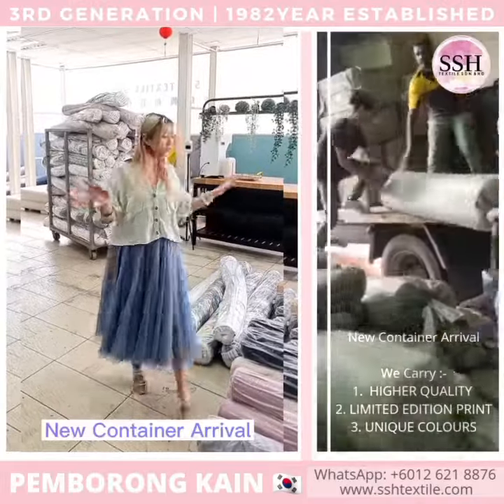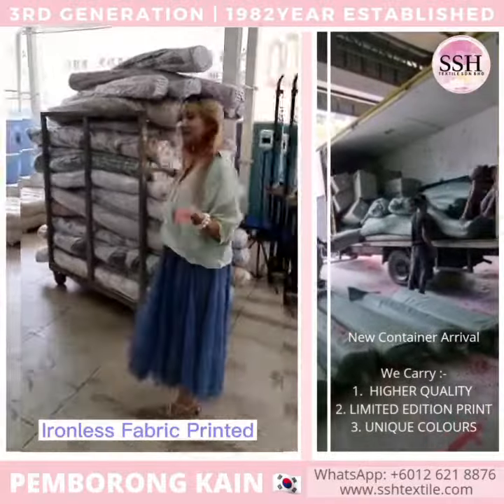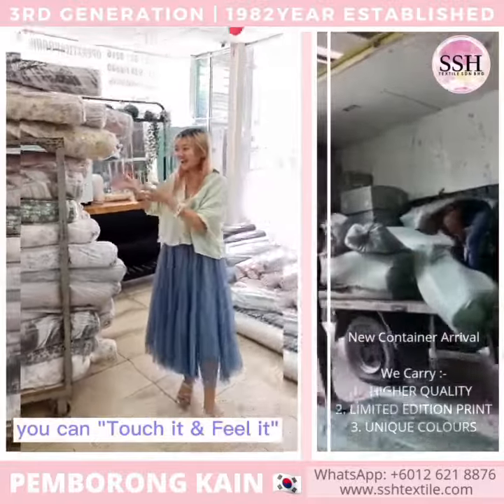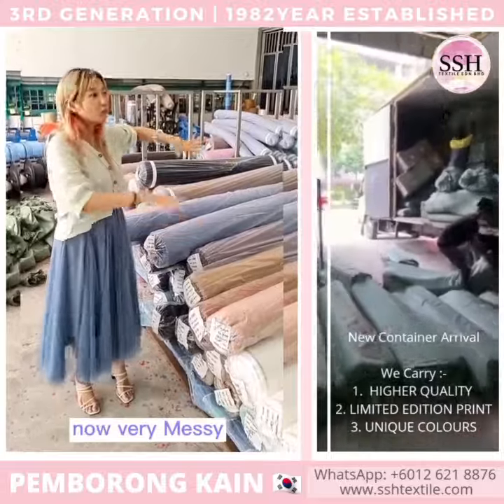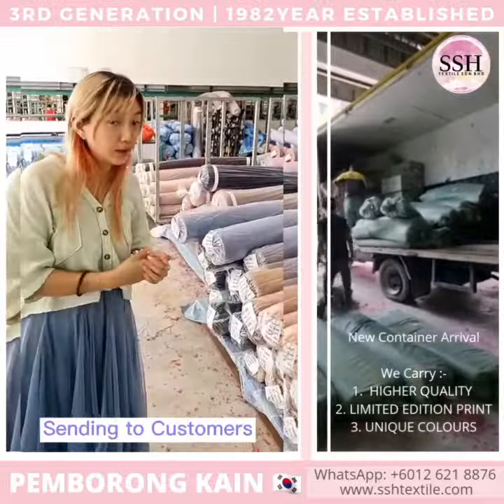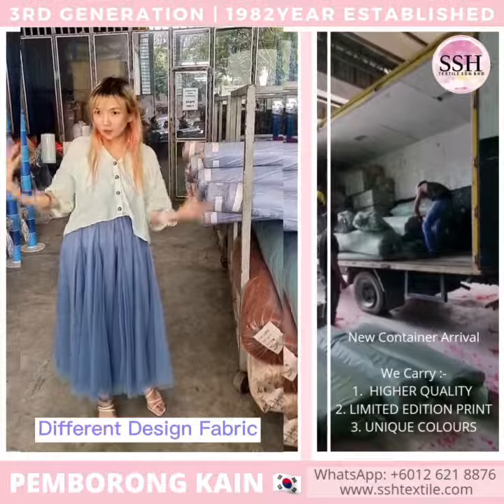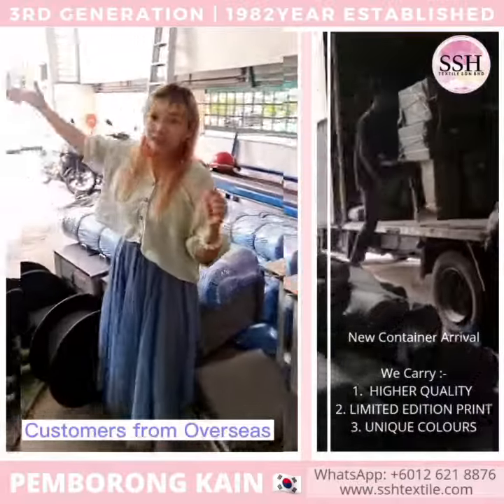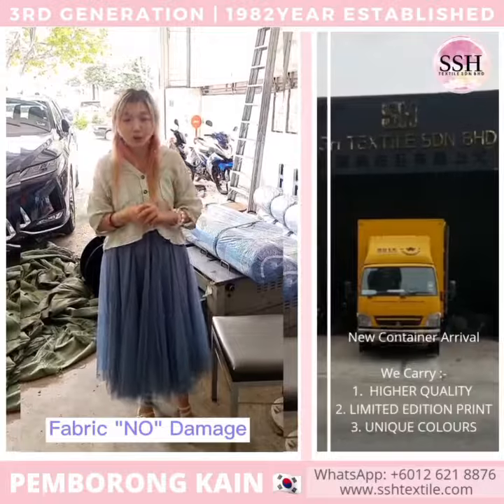Pemborong Kain 🇰🇷- Kain Matte Satin SILK & Premium Dobby Chiffon